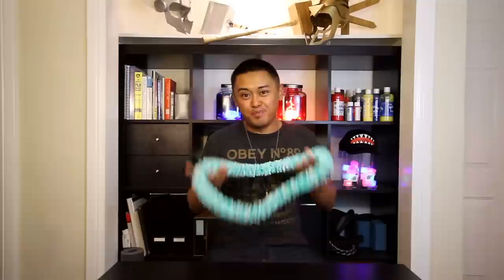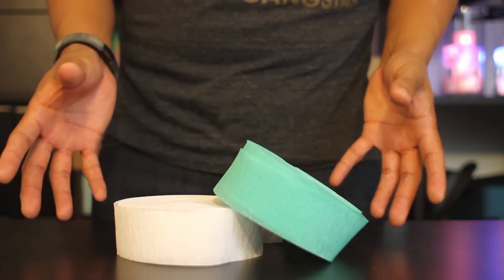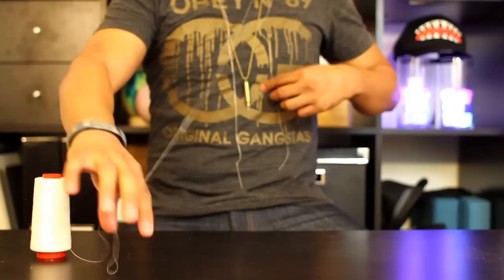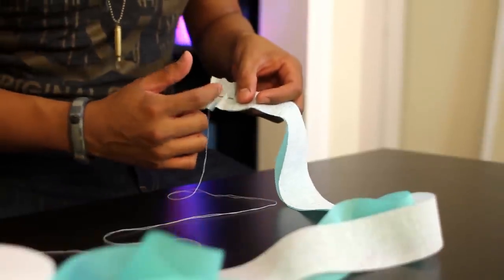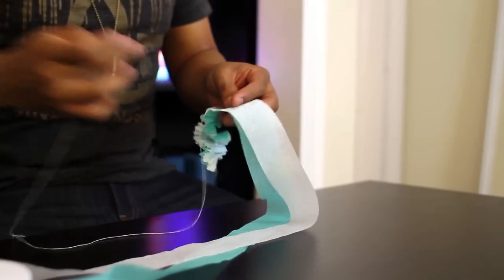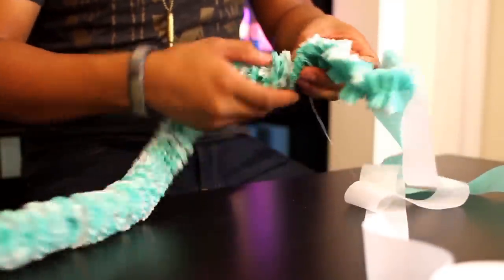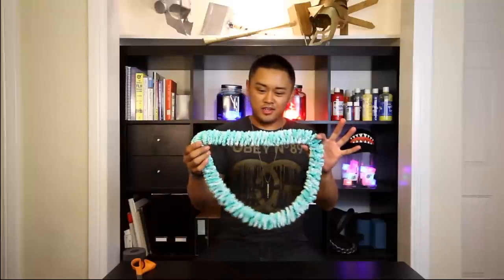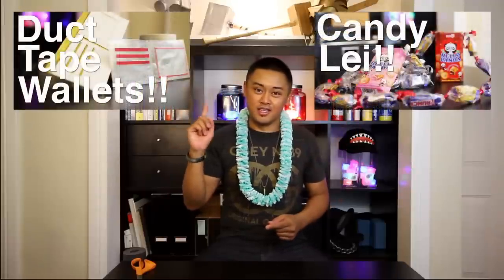Crepe Paper Leis!!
Learn how to make Crepe Paper Leis with a twist!!

Speciality Ingredients used in this video:
• Crepe Paper Streamers